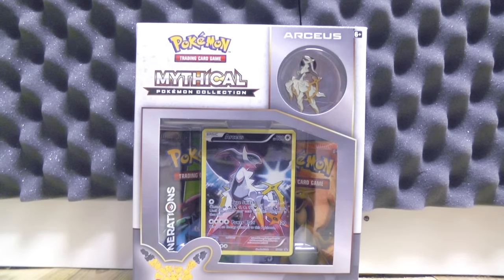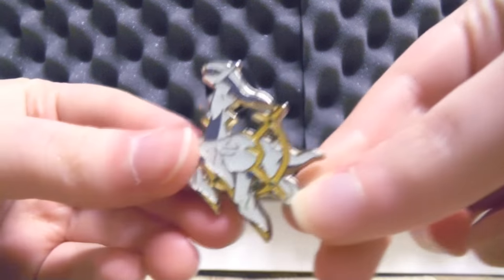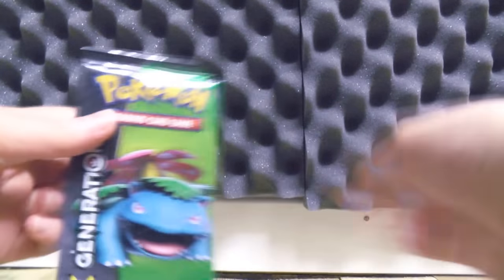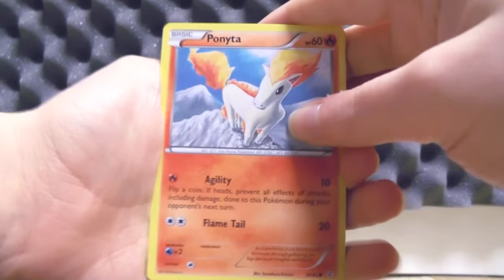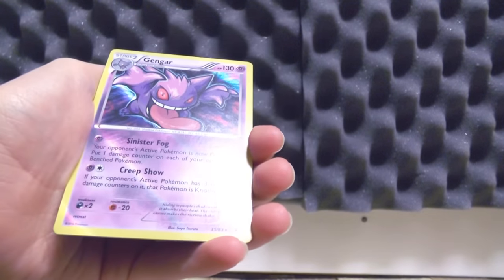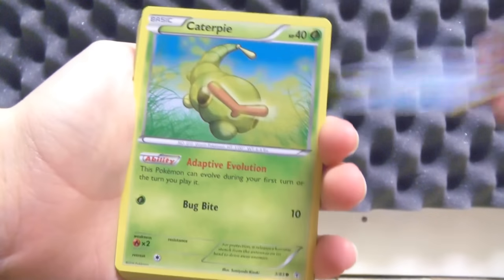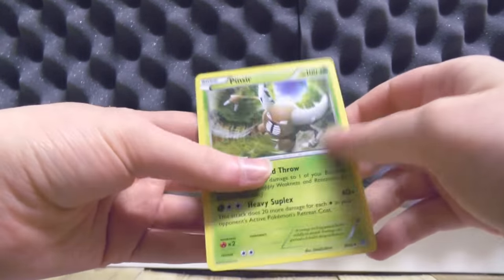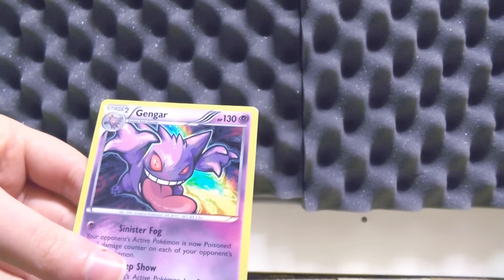ERROR CARD?! Opening a Pokemon Arceus Mythical Collection Box!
What a way to return to mythical collection boxes, by pulling my first ever error card!! Hope you enjoy the video :)

FOLLOW ME ON POKE AMINO!!